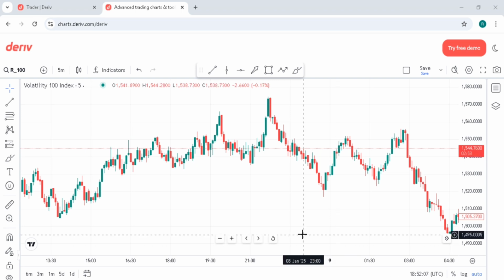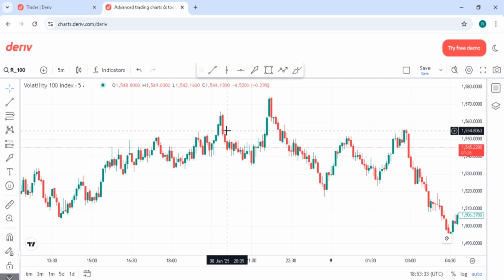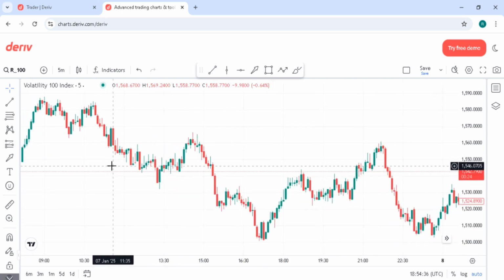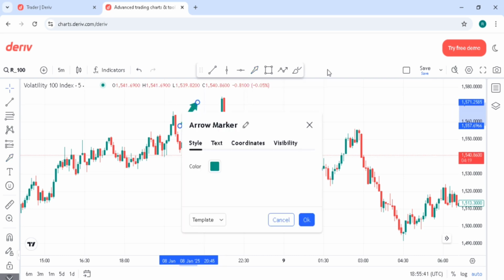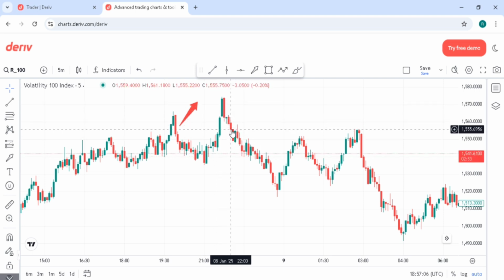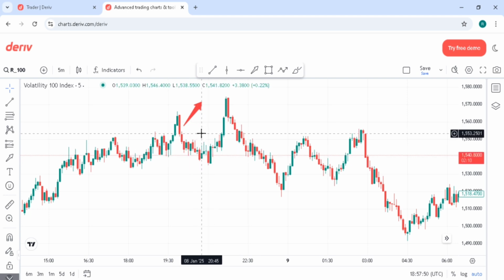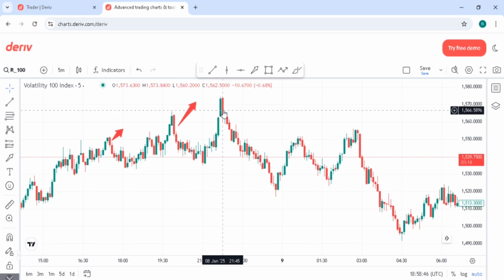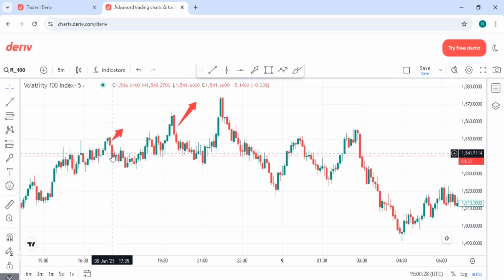UNBEATABLE STRATEGY-96% PROFIT QUARANTEED. FOREX/MT5/RISE AND FALL (Part 10c of 18). BEAT THE SYSTEM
I have explained how to beat the system and become profitable.
This suits all kinds of trading; FOREX/QUOTEX/POCKET OPTION/MT4/MT5/RISE AND FALL BINARY TRADING.